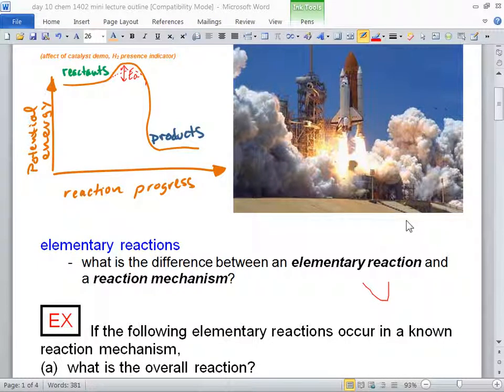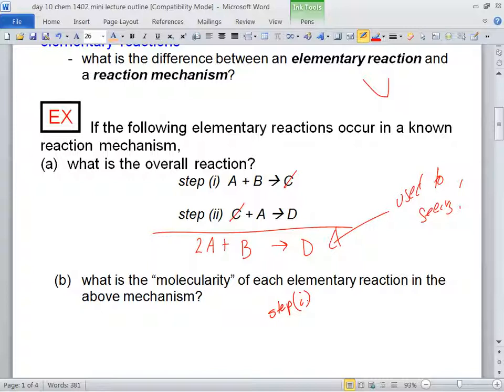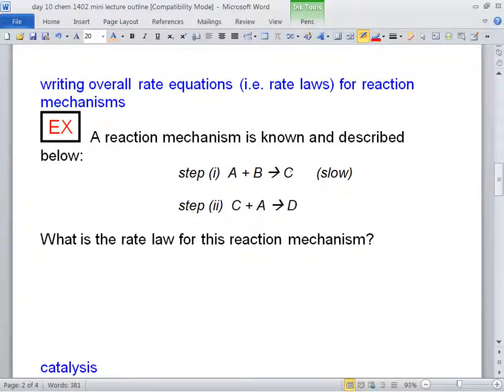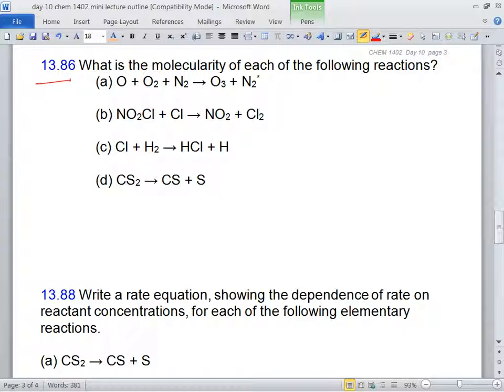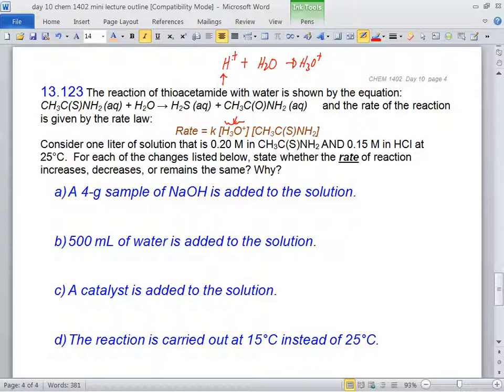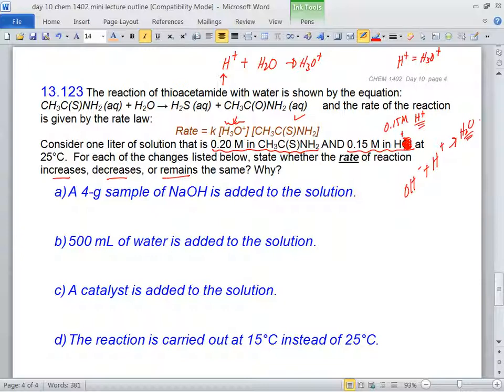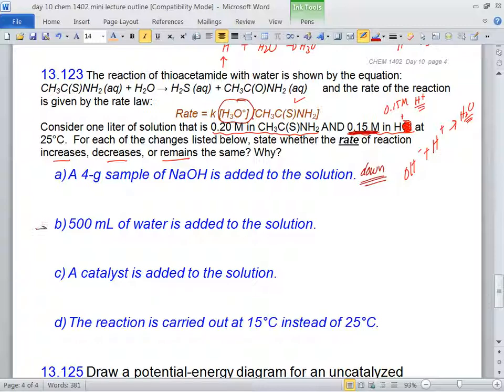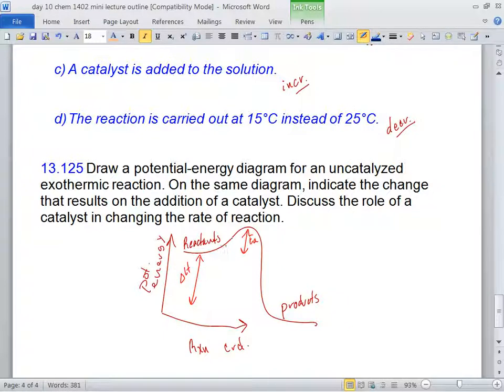chem 1402 day 10 spring 2015